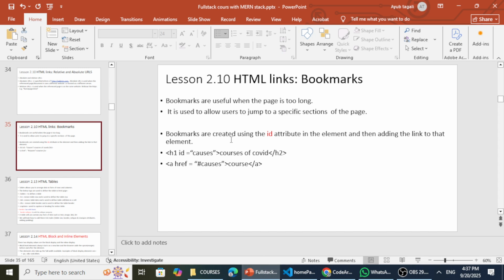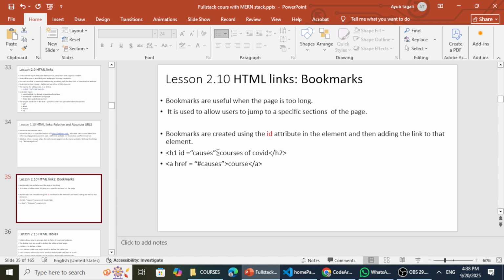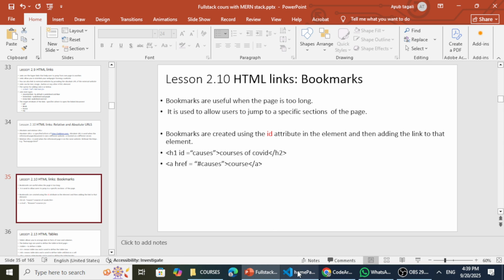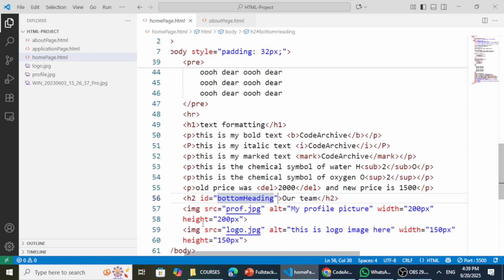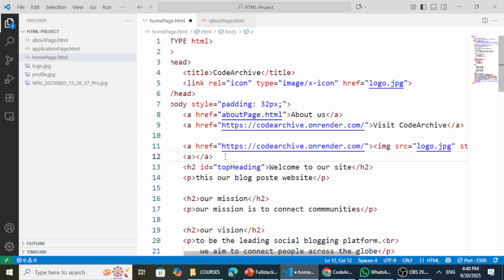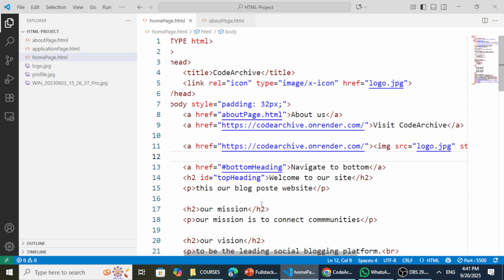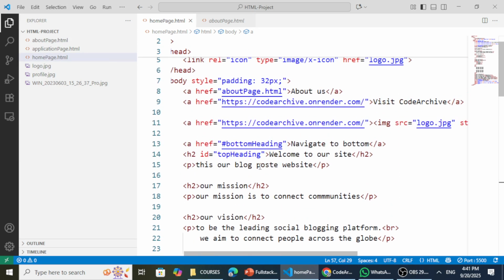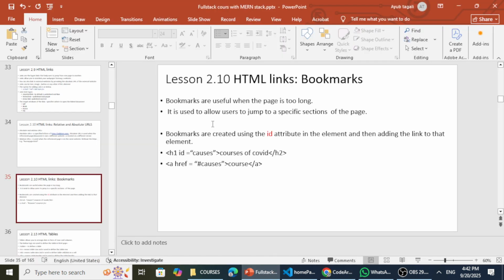M3-L2.10 HTML Adding Bookmarks